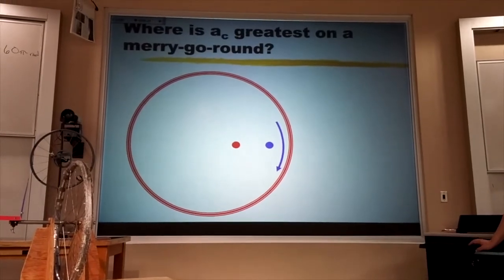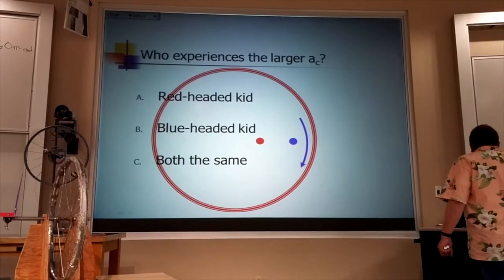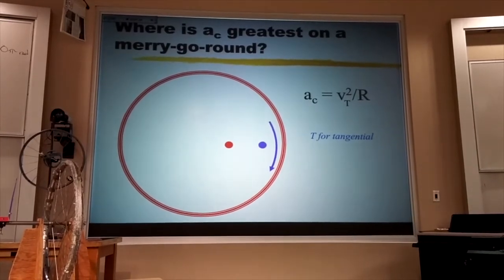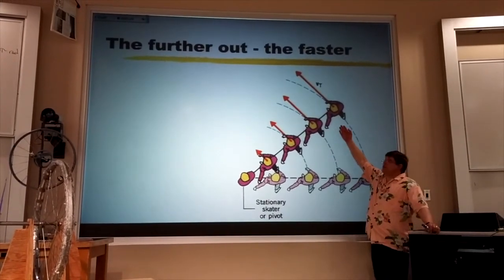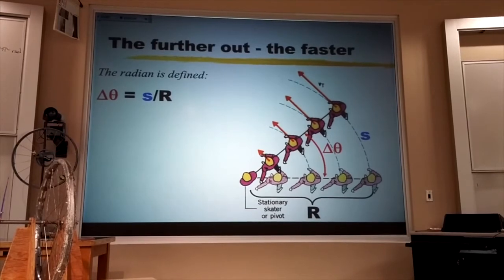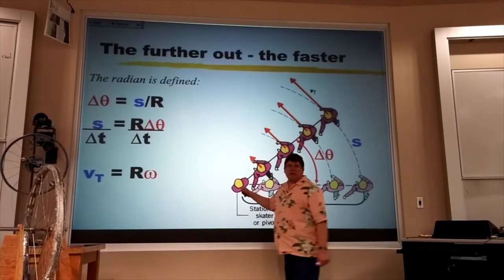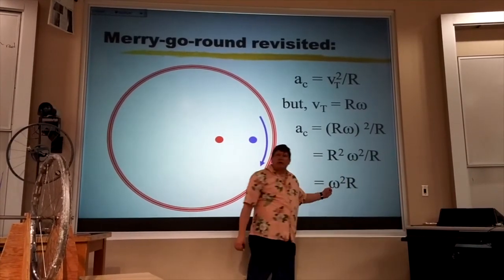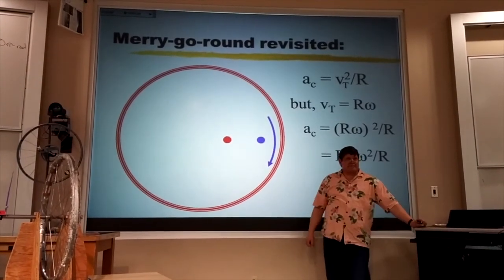Rotational Formula for Centripetal Acceleration Quick Concept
It is sometimes convenient to express the centripetal acceleration of an object in terms of rotational variables.